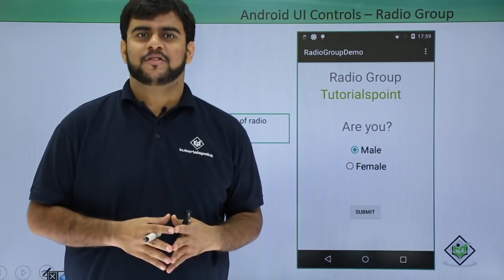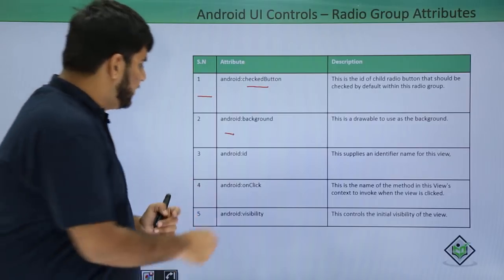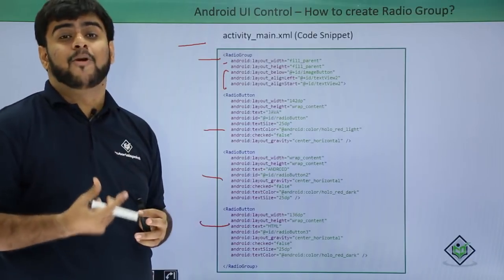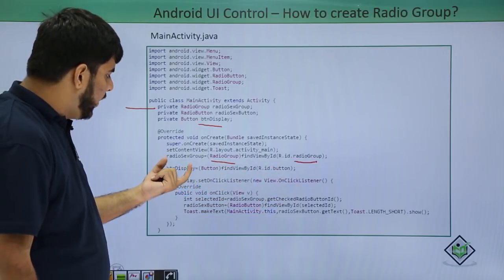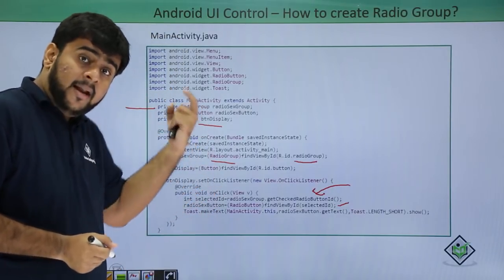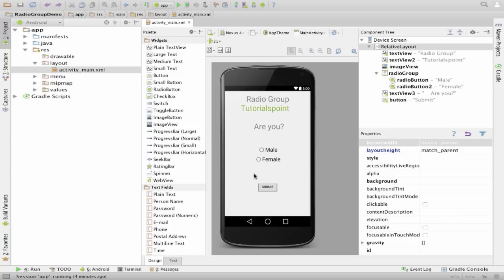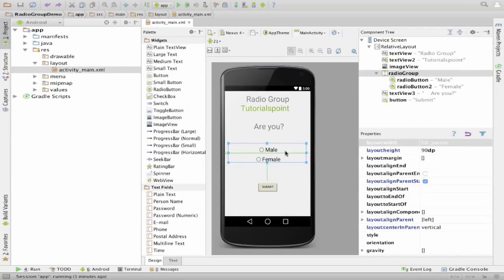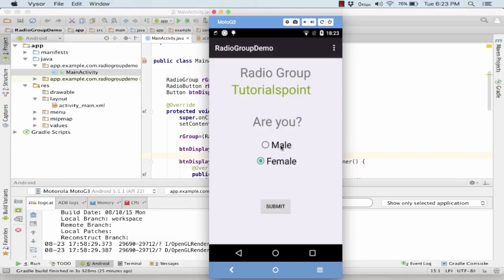Android - Radio Group